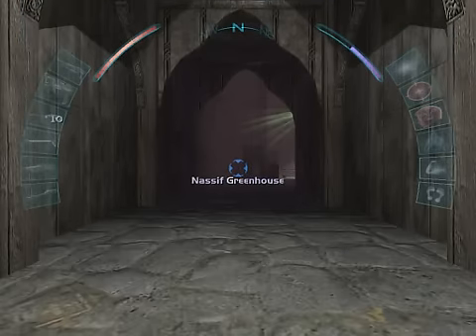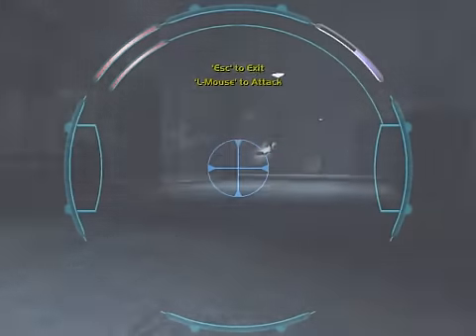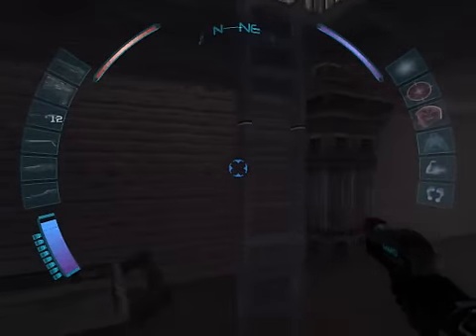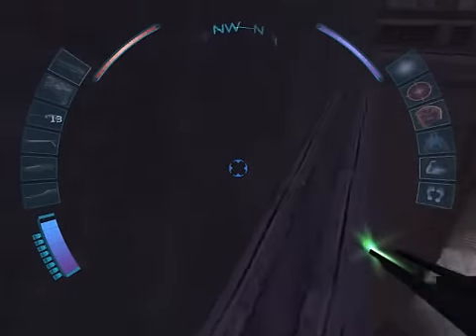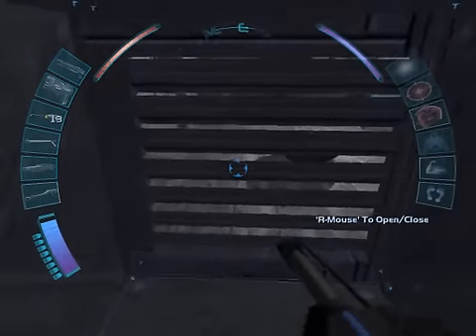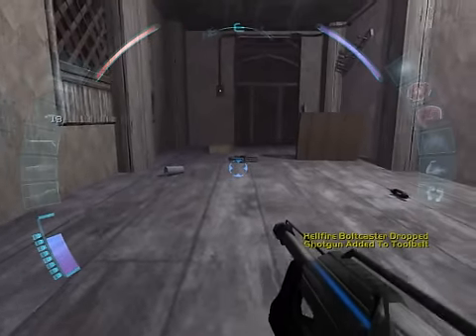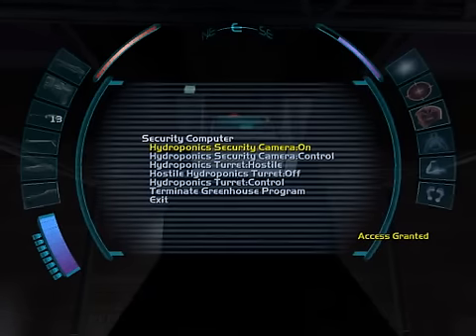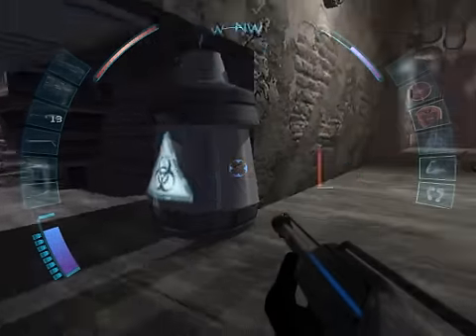Let's Play Deus Ex Invisible War part 38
Another secret weapon found, and exploration of the Nassif family greenhouse.